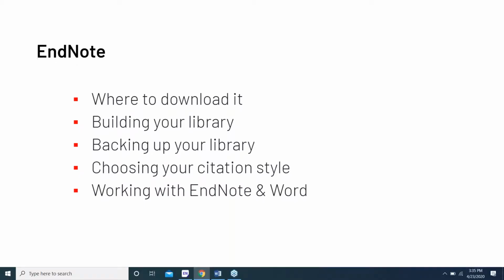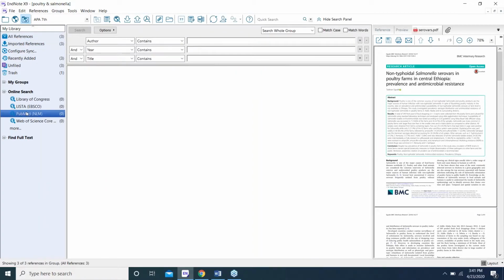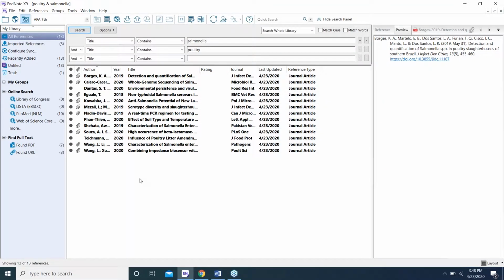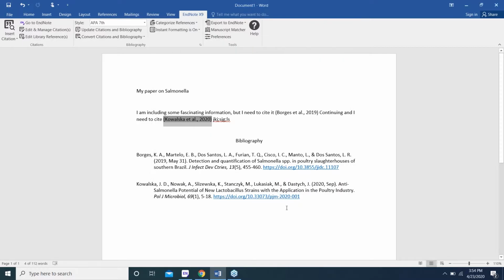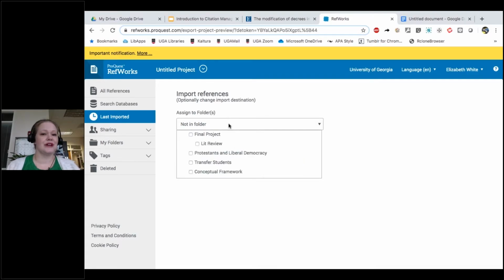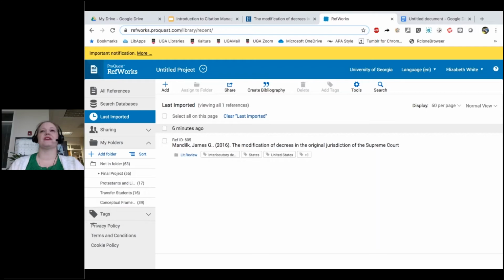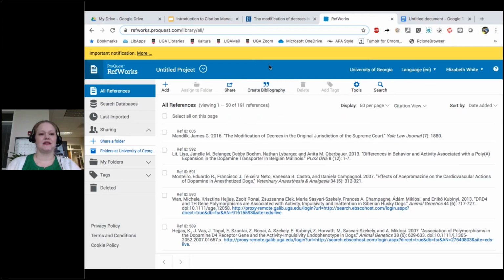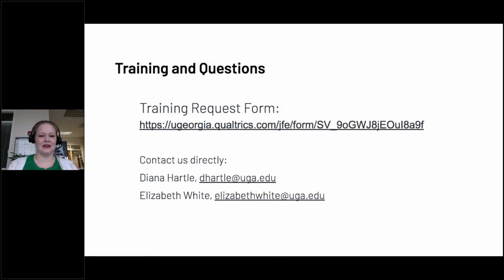Library at a Distance - Introduction to Citation Managers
We'll show you how to access and use two citation managers: EndNote & RefWorks. These tools will allow you to collect and organize the journal articles, books, and other scholarly citations you need for your research. They also make it fast and easy to use those references to create citations and bibliographies in word processing software.